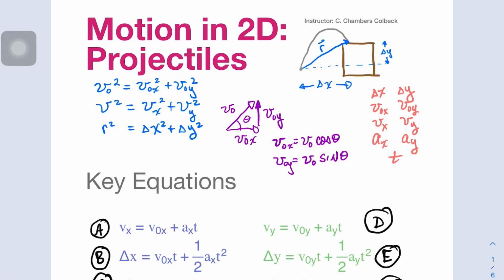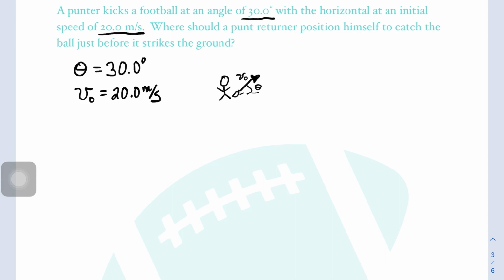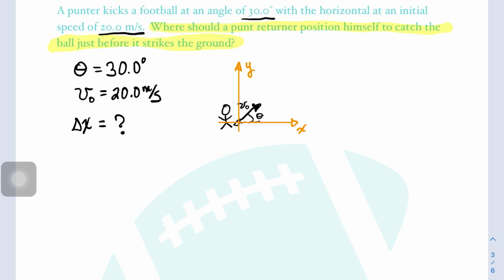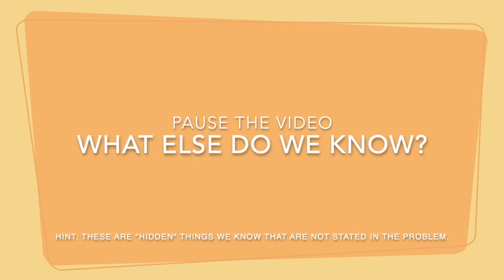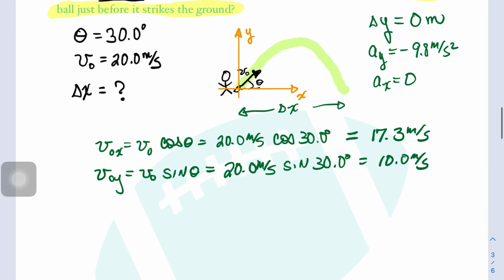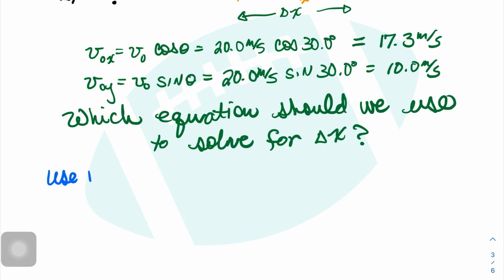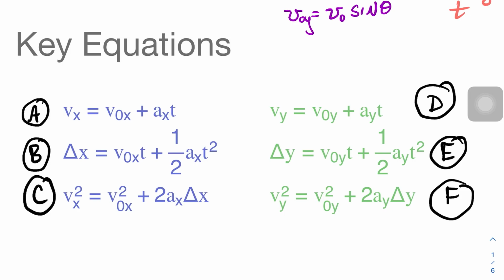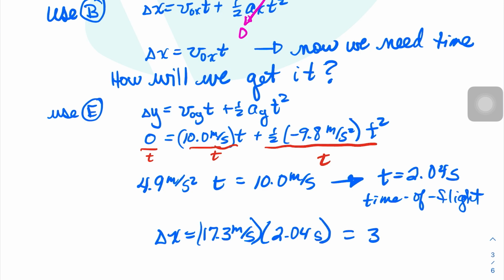Projectile Motion: Football motion in 2D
Guided problem-solving of a projectile motion problem.